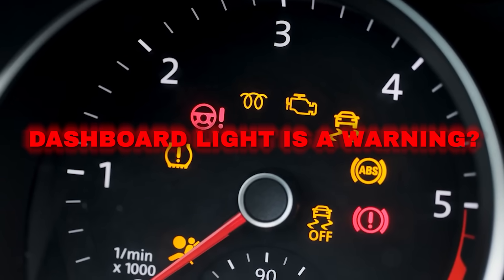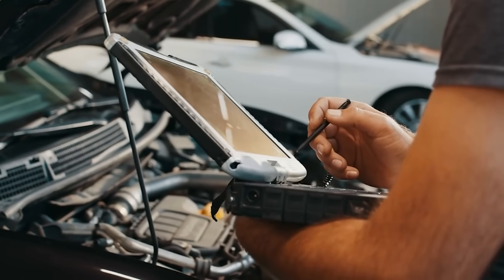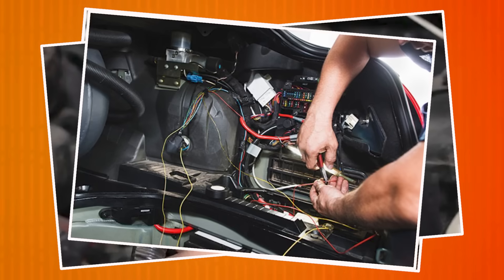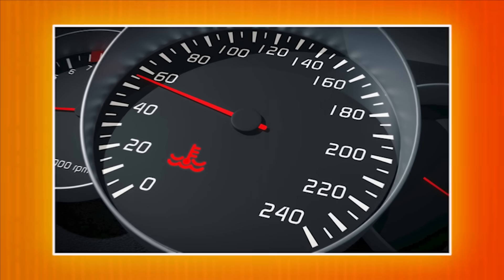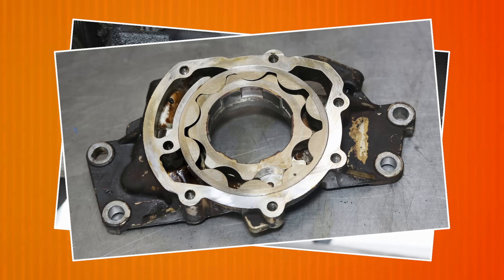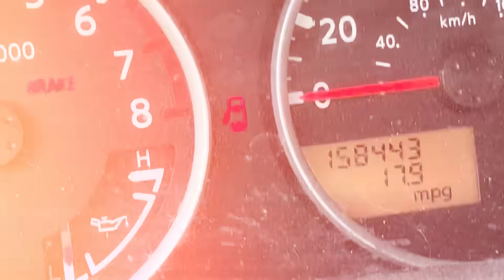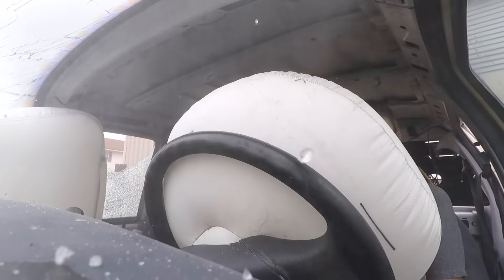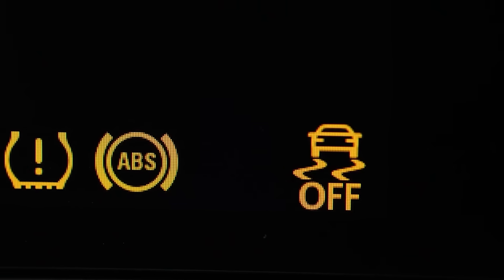Every Dashboard Warning Light In Your Car Explained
Did you know every dashboard light is a warning? Some warnings are serious, like engine trouble or a tire blowout. But how can you tell what each one means? In this video, I’ll explain the most important dashboard lights and what to do when you see them and at the end I’ll reveal the one most significant warning light most drivers ignore leading to dangerous accidents.

⬇️ Best DIY Tools and Products:

🚗 Everyday Essentials
► Portable Tire Inflator
► Battery Jump Starter
► Tire Pressure Gauge

🧰 Maintenance Tools
► Ratchet & Socket Set
► Screwdriver Set
► Hex Key Set
► Electrical Disconnect Pliers
► Valve Torque Tool

🔎 Diagnosis Tools
► Scan Tool (Basic)
► Scan Tool (Pro)
► Tire Tread Depth Gauge
► Brake Fluid Tester

Dashboard warning lights covered in this video:
1. Check Engine Light
2. Automatic Emergency Braking (AEB) Disabled Light
3. Battery Warning Light
4. Transmission Temperature Light
5. Freezing Temperature Warning Light
6. Coolant Temperature Light
7. Lane-Keep Assist Off Light
8. Oil Pressure Warning Light
9. Tire Pressure Warning Light
10. Washer Fluid Light
11. Door Open Warning Light
12. Low Fuel Light
13. Traction Control Light
14. Stability Control Light
15. Airbag Warning Light
16. Brake System Warning Light

Auto Educate is your go-to source for expert car maintenance and repair tips that help you save money and keep your vehicle running smoothly. From DIY fixes to essential upkeep, we break down complex auto repairs into simple, step-by-step guides anyone can follow.